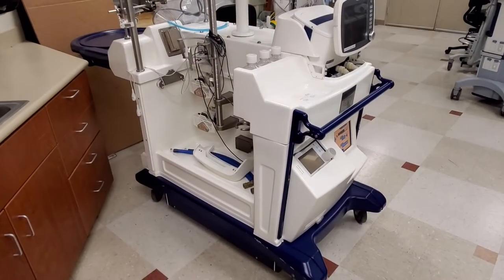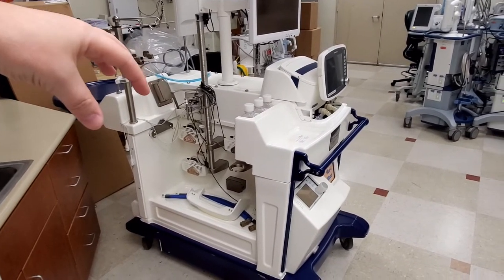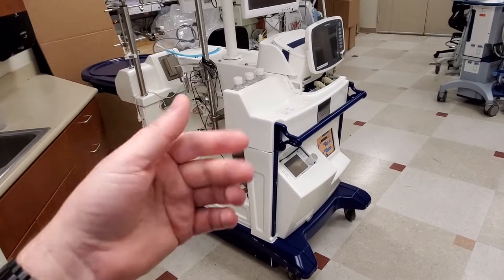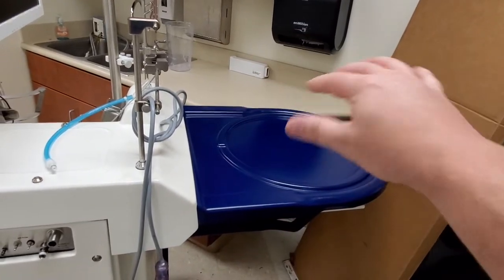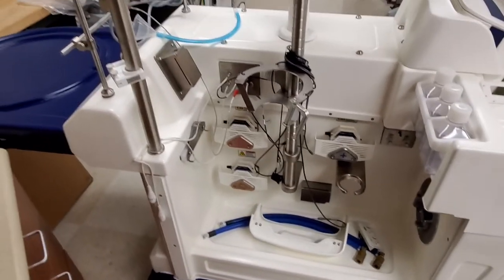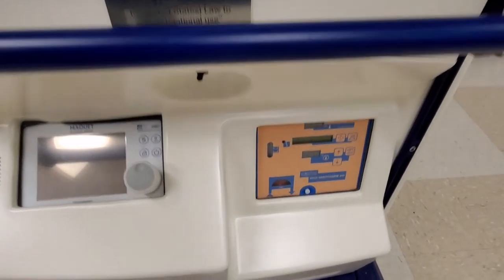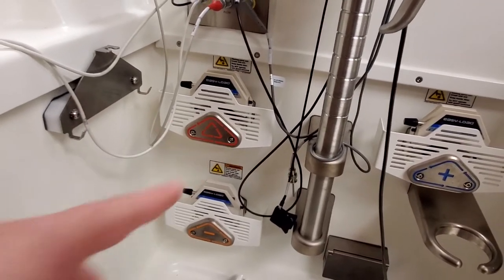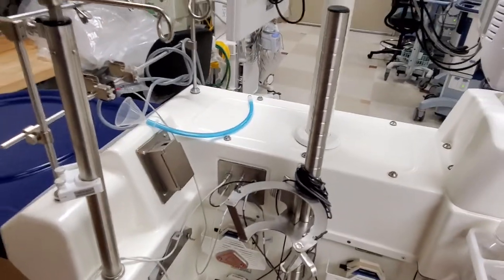Another Medical Device Unicorn!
Extremely rare and incredibly expensive, the Xvivo protects, circulates blood and ventilates lungs awaiting transplant. Amazing piece of medical technology here.